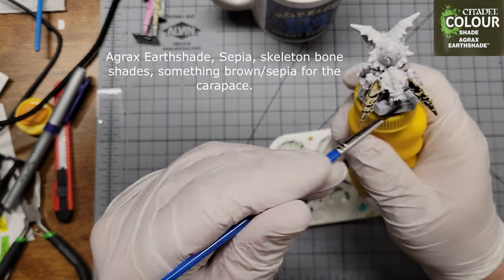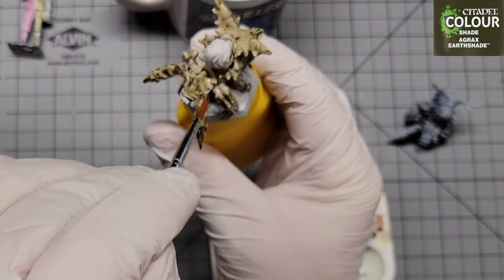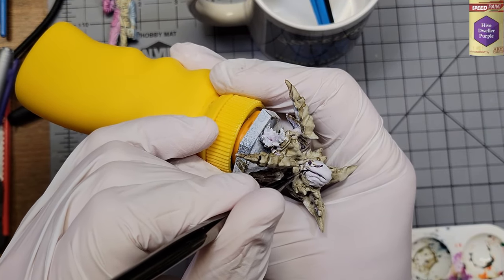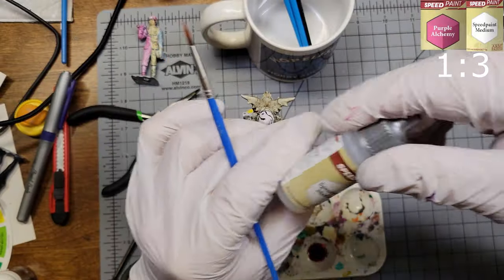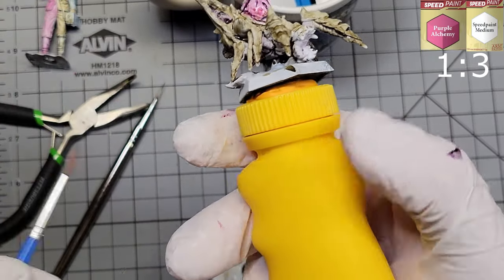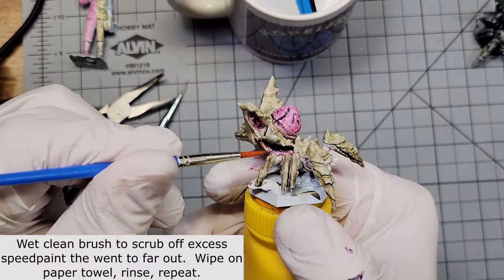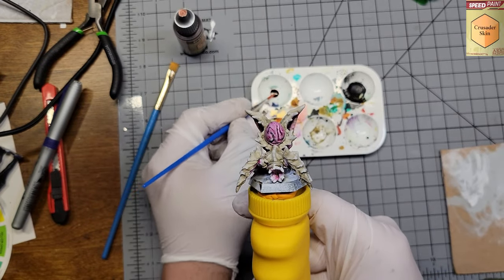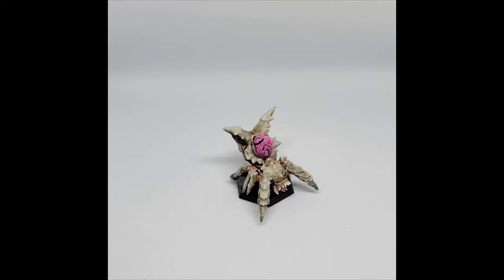How to Paint Deep Rock Galactic Board Game: Episode 14 Glyphid Warden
***Camera was giving me a focus fit thru parts of this with the auto focus.  My bad for not hard locking it and filming while my body was fighting a cold.  Sorry gang!***

This series will focus on painting up the Deep Rock Galactic board game pieces included in the Deluxe and Collector's edition.  This is possible due to the Kickstarter backers getting STL files of the various game miniatures.  This is "table ready" quality with a mix of Army Painter speed paints, standard paints, and acrylic inks.    Miniature quality will be better with the official game, these are from my Creality LD0002H resin printer.

Video Sections:
0:14 Intro Ramble and video notes.
1:31 Agrax Earthshade color wash across all of the white carapace.
3:25 Wet brush off the excessive earthshade buildup.  Bring back the edge highlights on carapace.
4:04 Hive Dweller Purple Speedpaint in the deep cracks on back and sides as my shading color.
7:14 Purple Alchemy to Speedpaint Medium 1:3 to lighten it up to a brighter pink for the Warden shield sack, mouth, underside of legs, lower body, and transition from the Hive Dweller.
10:40 Wet clean brush to clean up any Purple Alchemy that landed where I didn't want it.
10:56 Matt White drybrush highlights on the Carapace.
12:04 Crusader Skin Speedpaint in mouth, leg joints on side, underside of rear end.
12:59 Drybrush Matt White on teeth after Crusader Skin application.
13:08 Experiment with Fluorescent Ink and Vallejo Glaze to try to push up the color a bit.  I think just the Purple Alchemy was fine in the end.
13:32 Gravelord Grey Speedpaint for the rocks on base, Black Ink with Matt Medium for the sides of base.
14:01 Wrap up photo's
14:29 Episode Outro, last episode items, what's next.

Jucoci Painting Handle for Miniatures
Citadel Water Pot (Don't drink from this!).
Quakehold! Museum Putty (Great for earthquakes and keeping miniatures on your painting handle!)

Paints :

Army Painter Speedpaint MEGA set(all the current colors I use)
Army Painter Speedpaint Starter Set (still a great set of colors)
Vallejo Medium Thinner (Love this verses adding water to paints)
Army Painter Mixing Balls (1-2 of these plus a drop of Vallejo Thinner to shake things up easy!)
Vallejo Basic Starter Set if you want to try out their acrylics.  I use these and Army Painter both.

Cheap Brushes I use primarily for these videos:

(size 1)
(size 0)
(size 00)